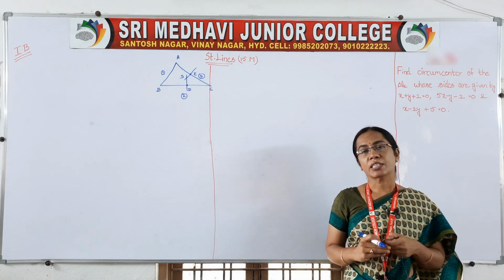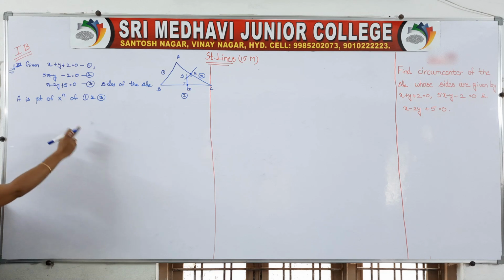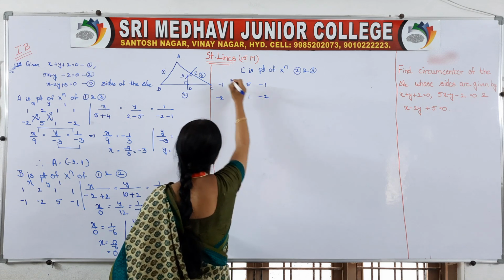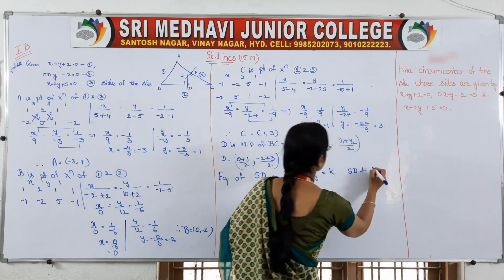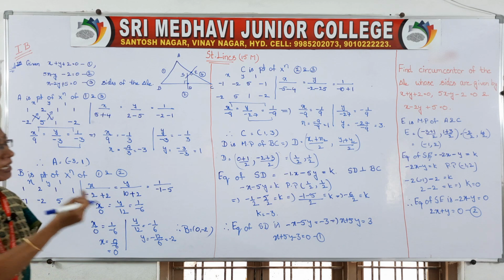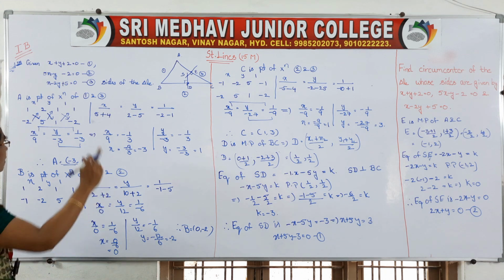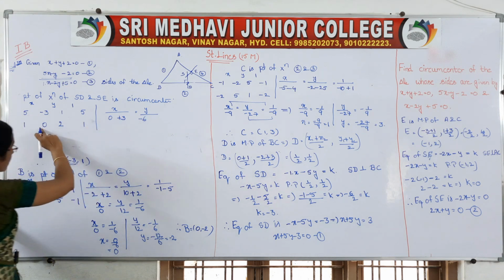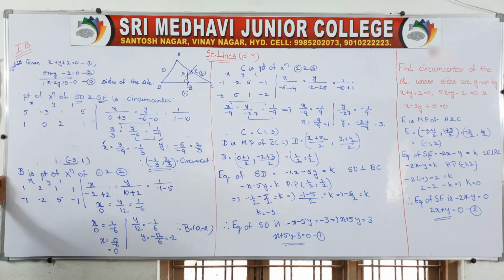(06 OCT 2020) PART1- PROBLEMS FROM EXERCISE 3(E)